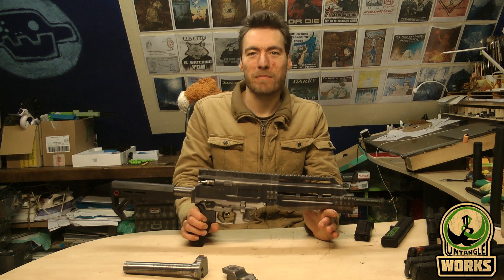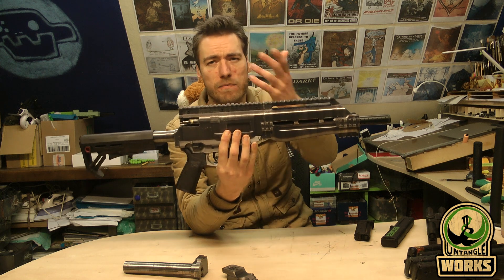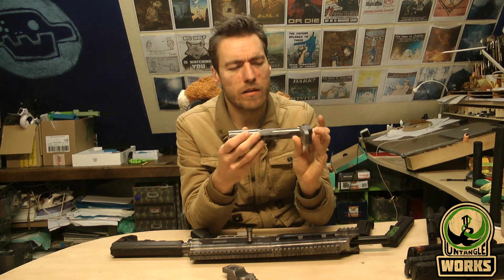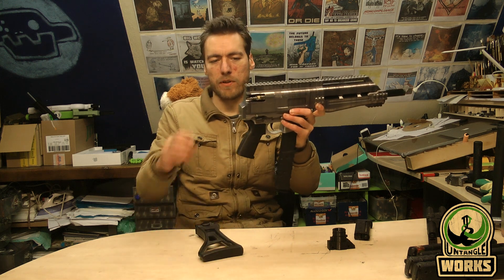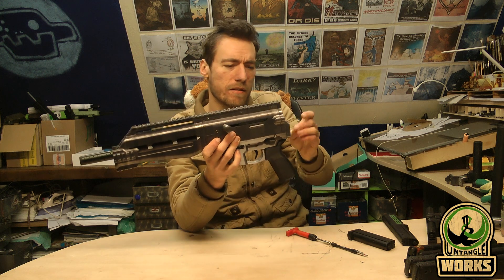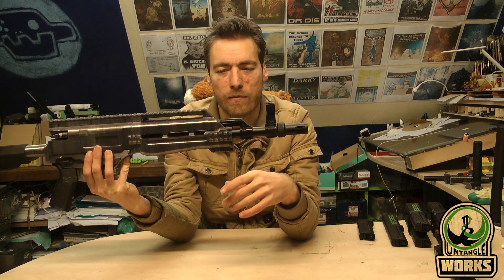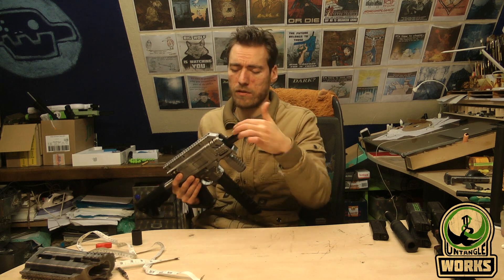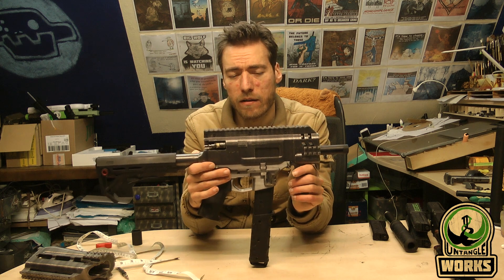The introduction to the FGC68 a 3d printable magfed paintball marker based on the FGC-9 platform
here do I talk a bit about the FGC68 and show some of the many ways it could look. and how it works, in a basic sense
a assembly movie and how to use it will be shown later.
this is more of a introduction to the FGC68

here is a link to the FGC68 parts and main starter kit

and a link to the playlist with relevant movies about the FGC68.